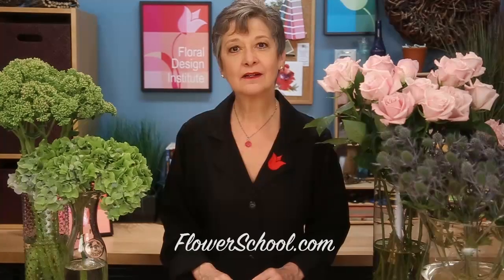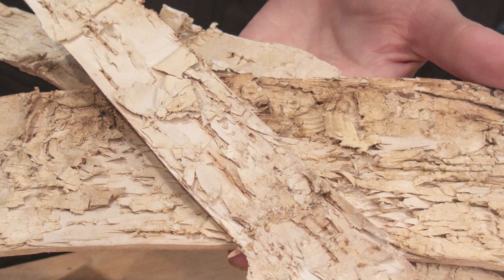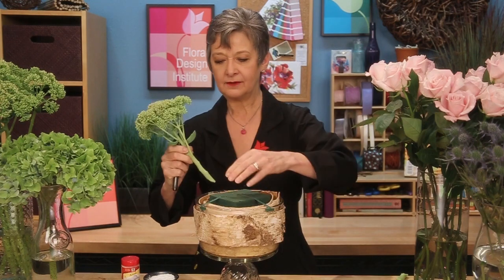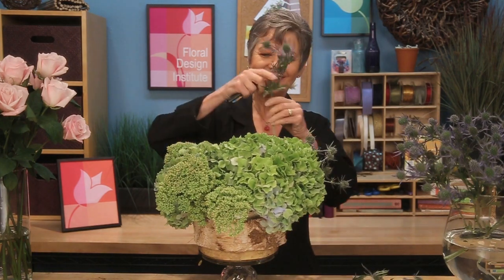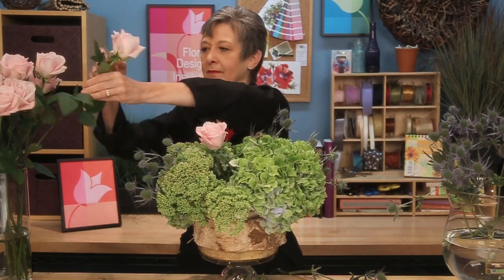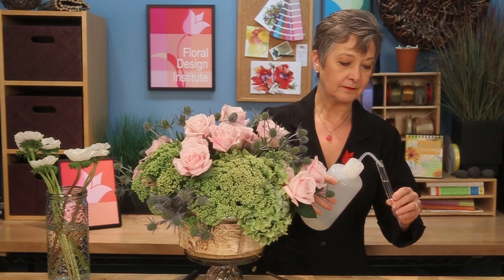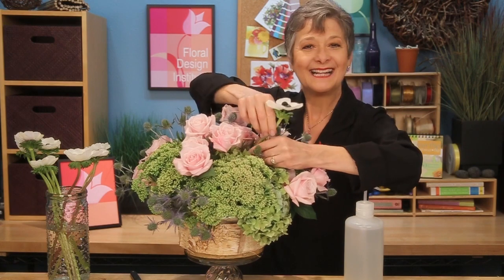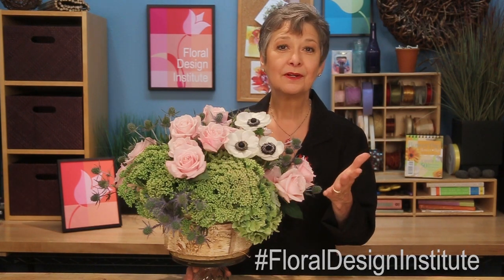Autumn Blush Wedding Centerpiece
Floral Designers often choose fire colors when creating late summer and early autumn arrangements.  But, many colors represent autumn.  In this video clip Leanne takes inspiration from the Pantone Colors of the Year to create this gorgeous autumn centerpiece. And, she introduces you to a wonderful new product.  Enjoy For more how-to videos, online education, DVDs, floral design classes and floral supplies, join us at the Floral Design Institute for flower school fun!